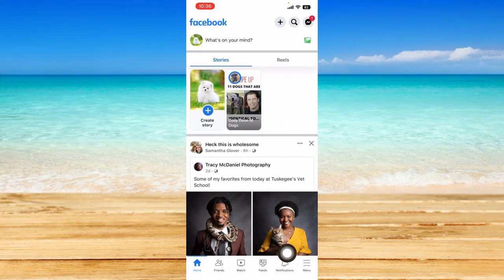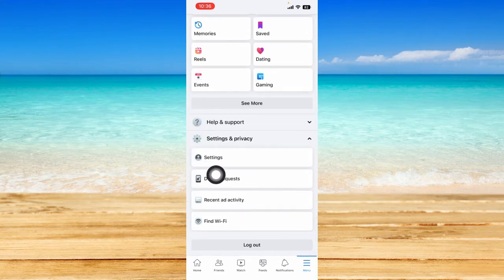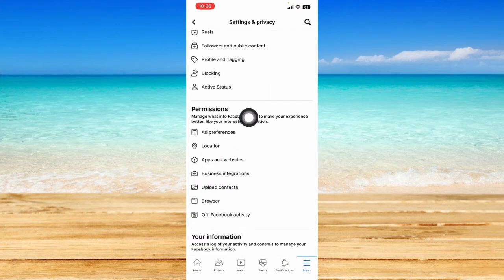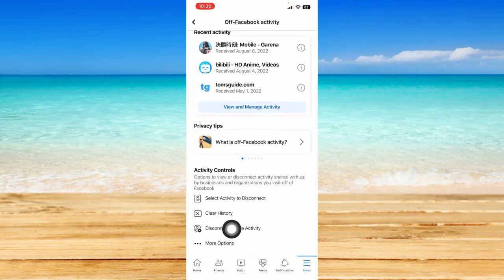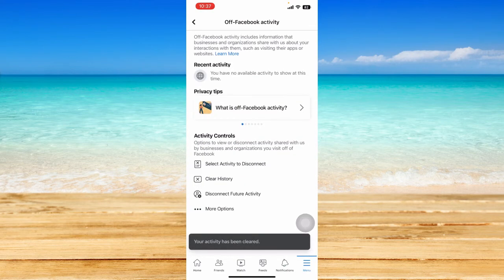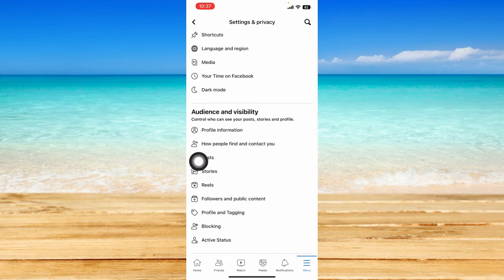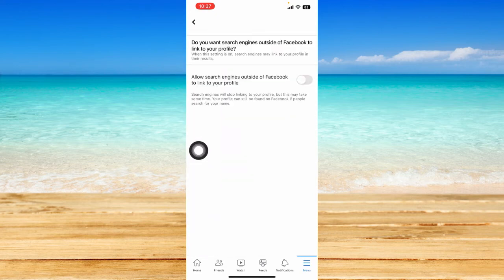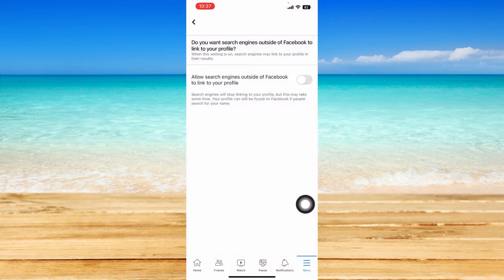How to Delete Suggested For You on Facebook